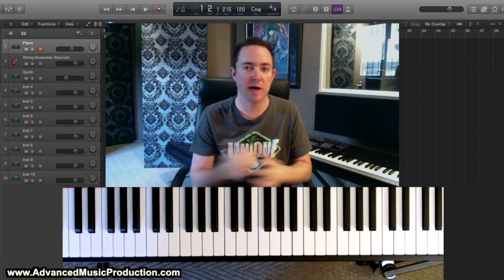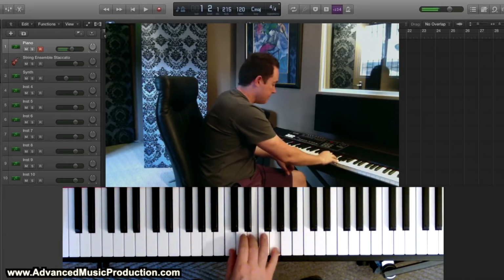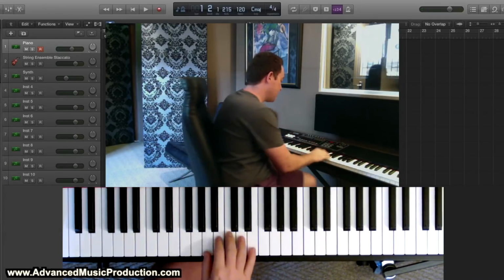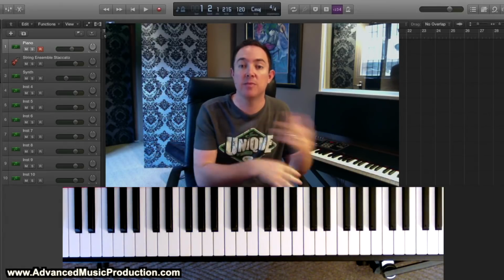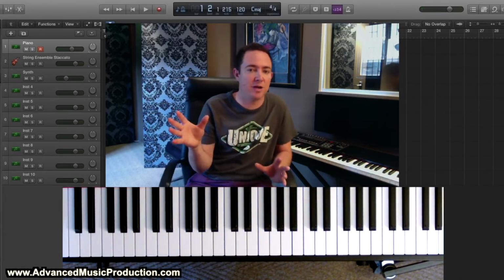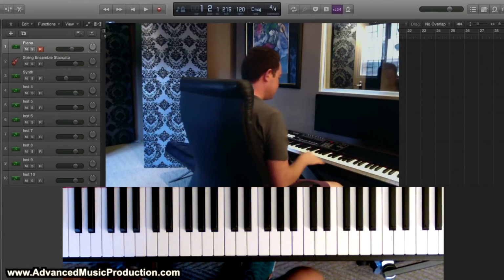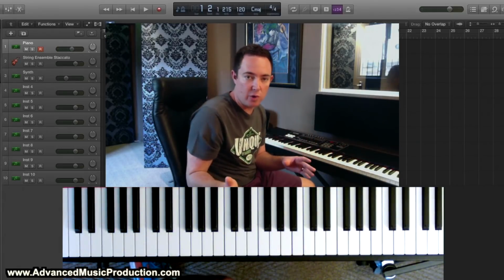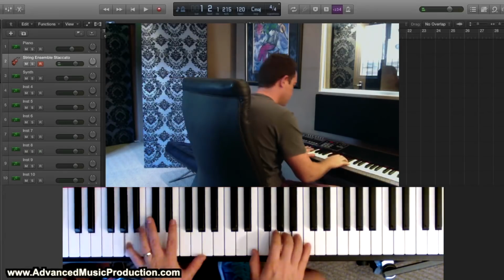Chord Arpeggiation - Spice Up Your Music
If you enjoyed this lesson and you'd like to improve your music then check out AMP Membership and coaching options